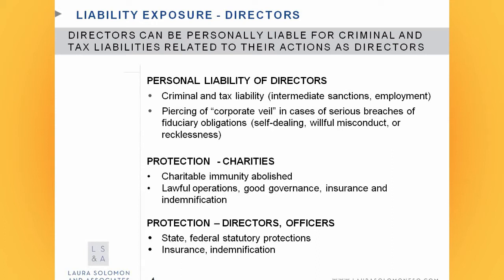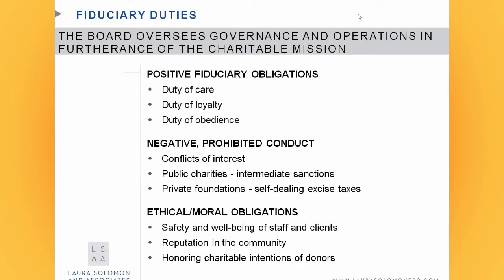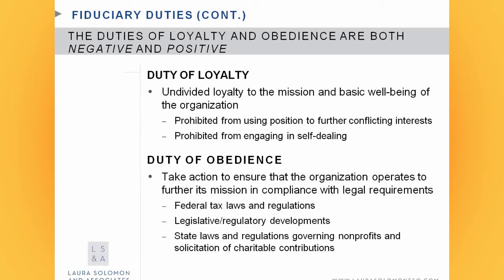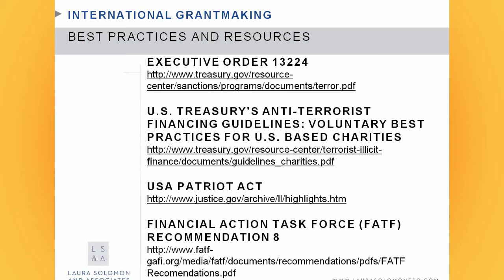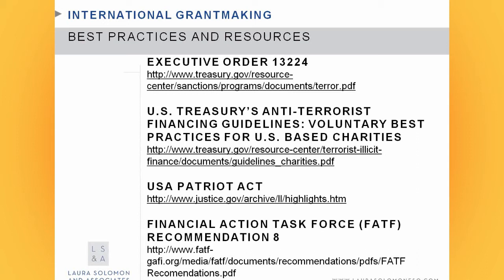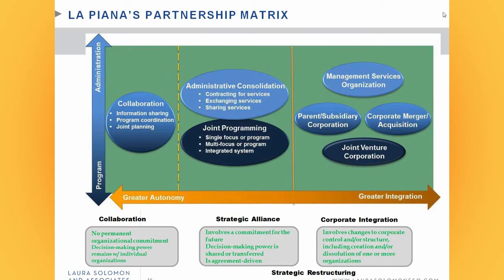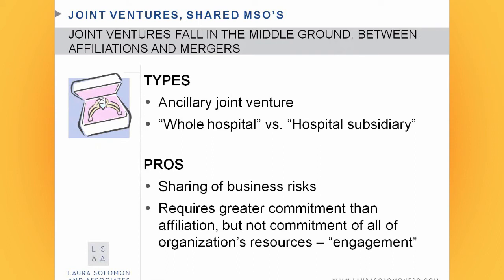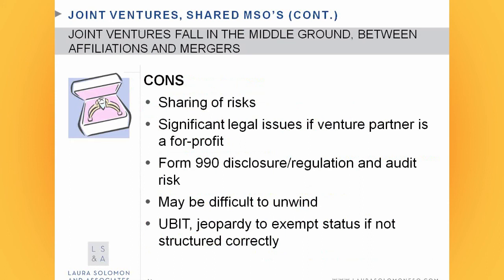Ask the Legal Expert Part 2